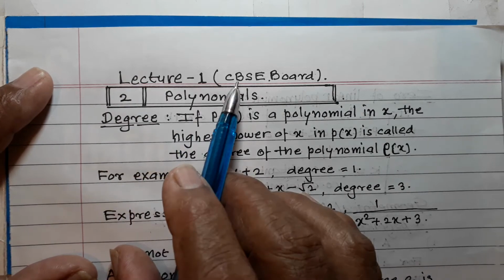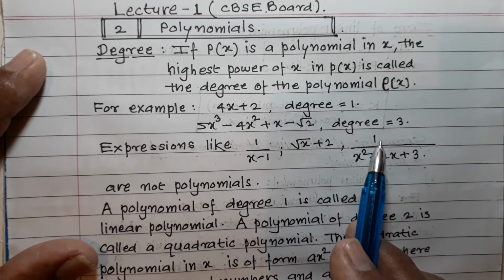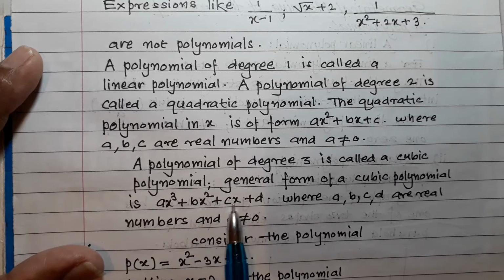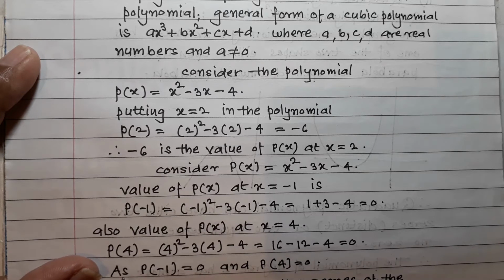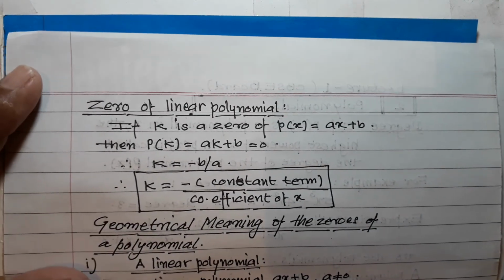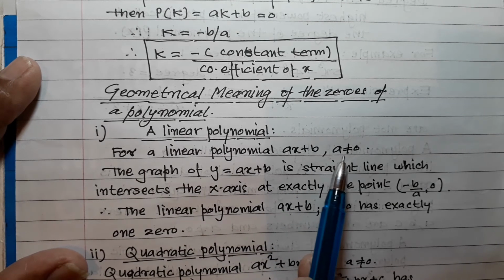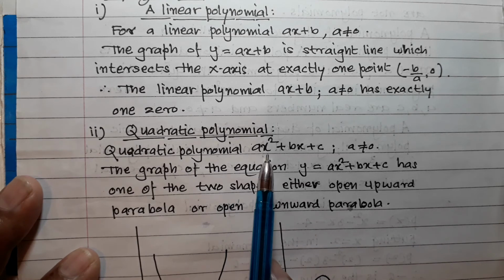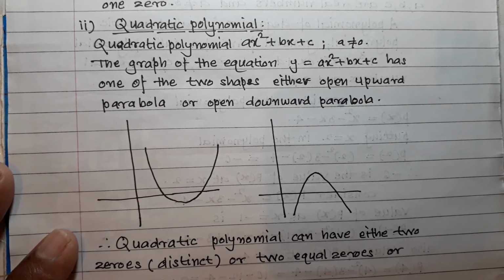CBSE. Board.(Algebra) Lecture-1.Chapter:2. Mathematics. Standard 10th. "Polynomials."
Basic explanation for some terms
related to polynomials and  zeroes of the polynomials,
Geometrical  meaning of the zeroes